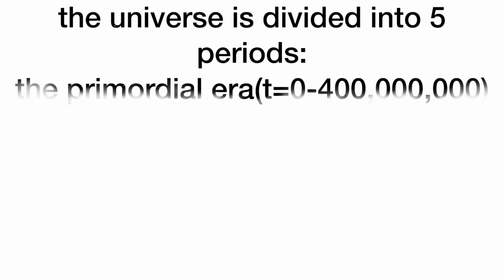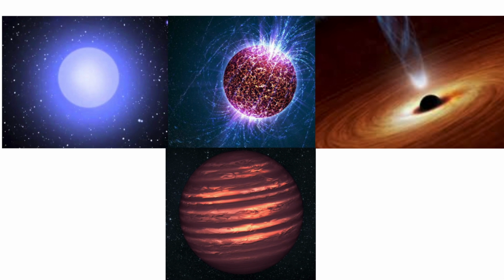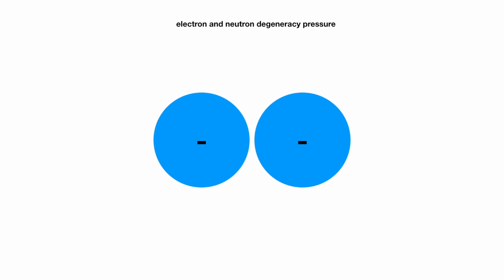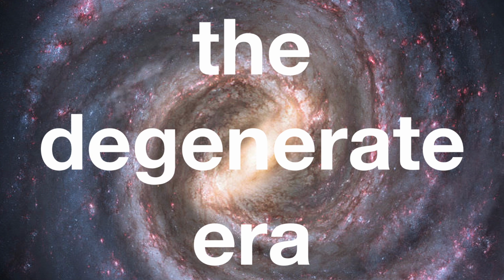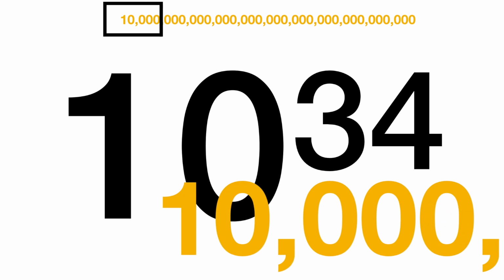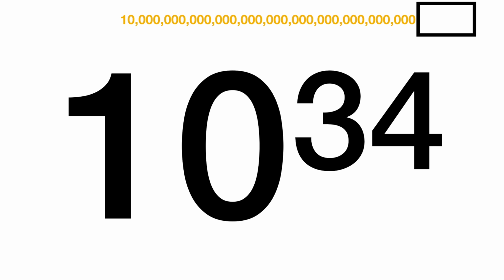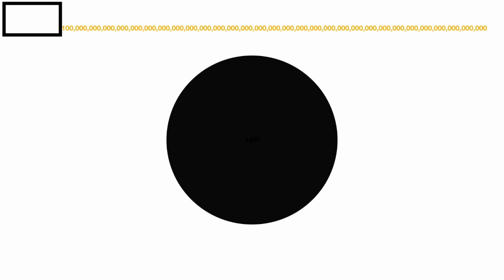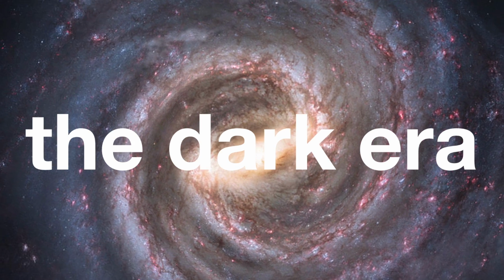the end of the universe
This video is about the end of the universe! ps, there is mabye some things that are distressing to some people. watch the first 37 seconds of the video for this warning